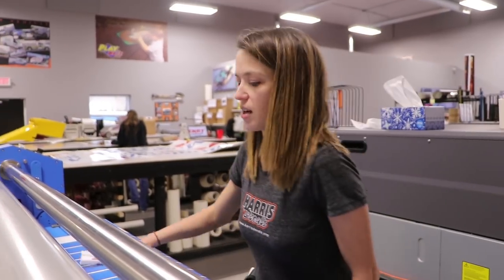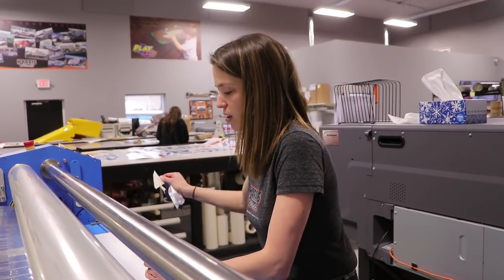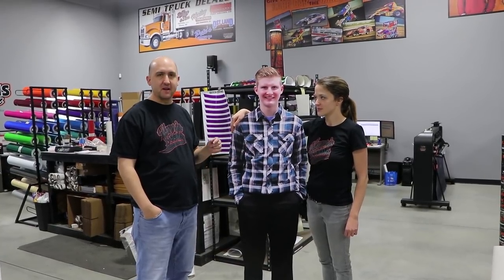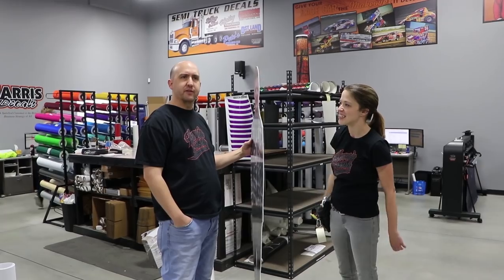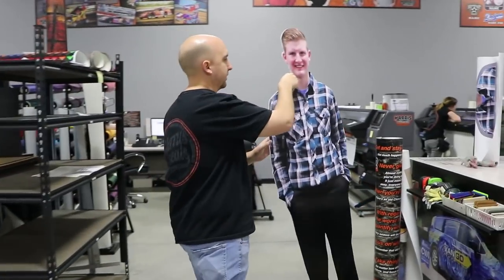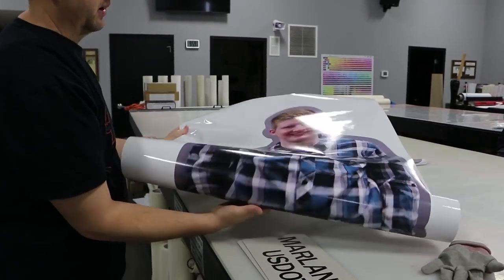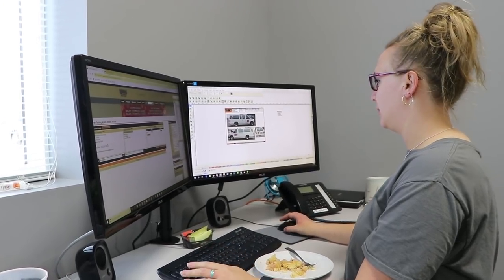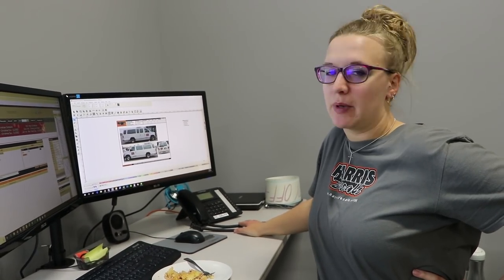VLOG Season 2 Premiere - We ask Trey some questions.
This week we have Trey and Caitlin answer questions.